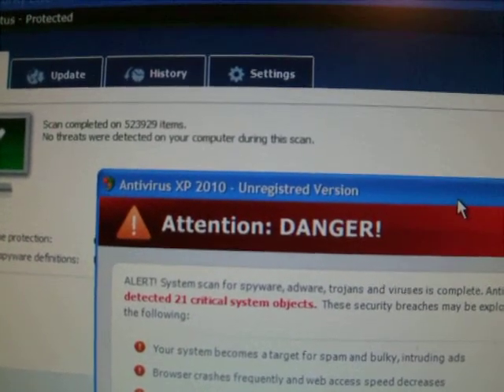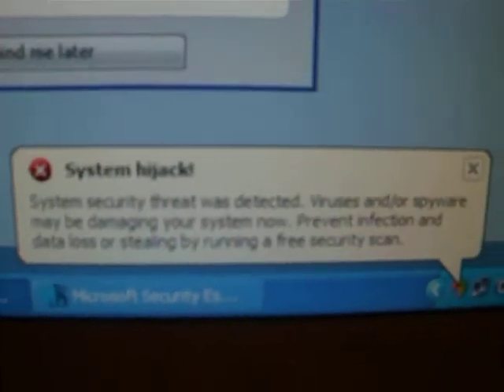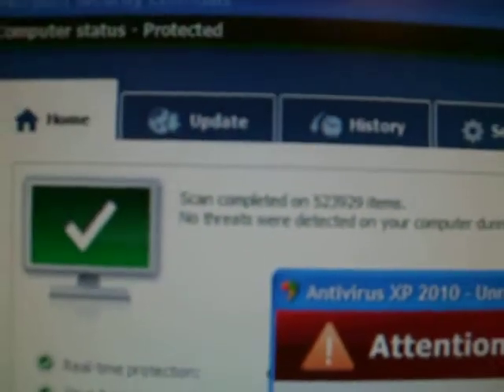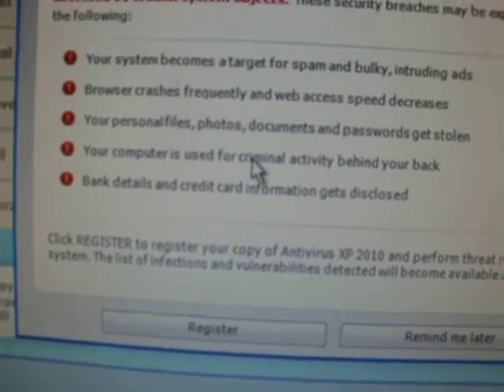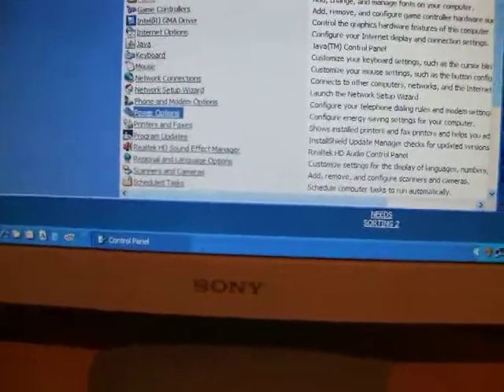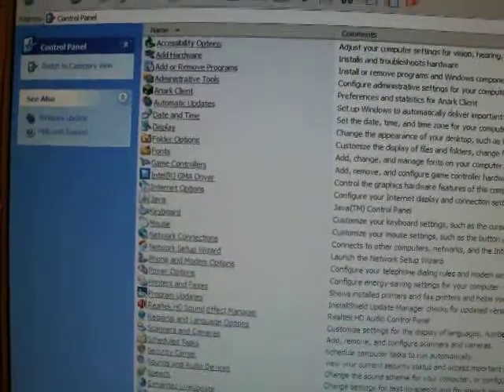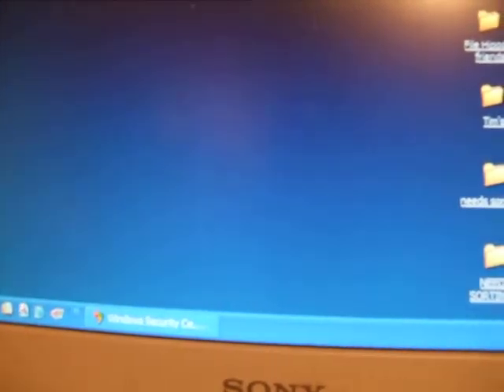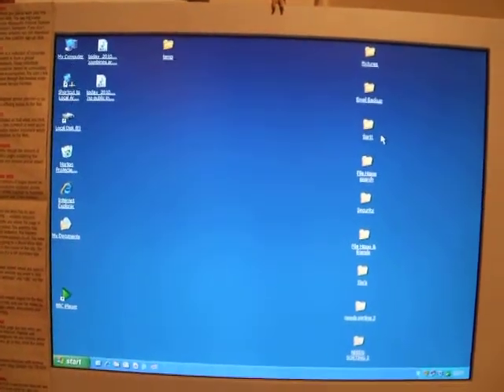01 - Remove Antivirus XP 2010 with Microsoft Security Essentials & Windows Firewall installed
All this happened on the 4th of March 2010.

Hello.  These posts (4 of them) are short videos of my first experience of my computer being attacked /or/ taken over by malware.  The specific program that attacked me was Antivirus XP 2010, but if you search the net you'll see there are many variations of this program on the same theme.

I used Spybot  Search & Destroy to regain some control of my system and then I ran Malwarebytes and then I followed the instructions found at the website listed below to completely remove the program from my system.

My XP OS was/is fully up to date, I was running Microsoft Security Essentials, which was fully up to date, and my Windows Fire Wall was turned on.